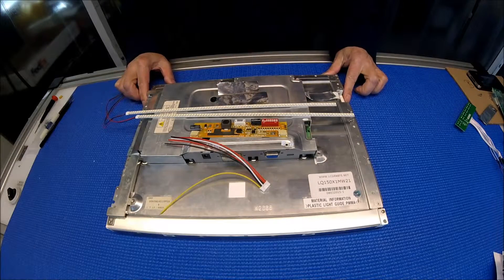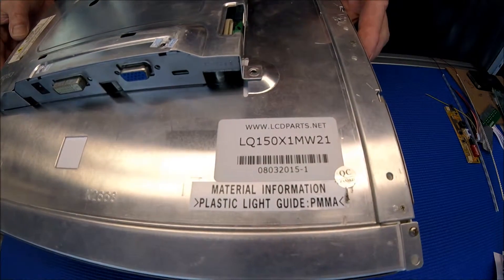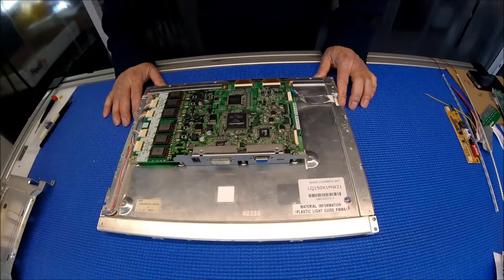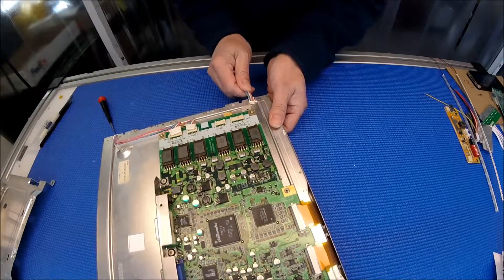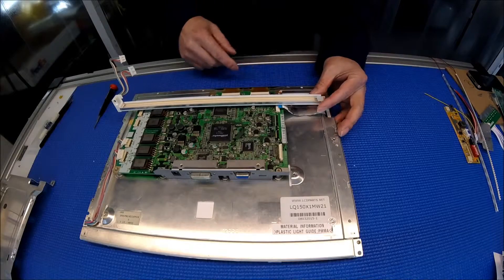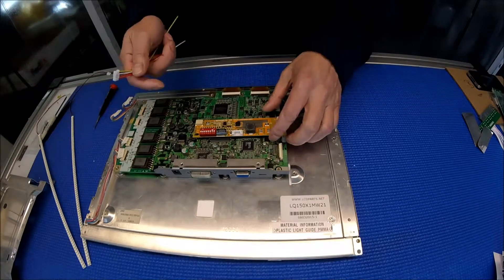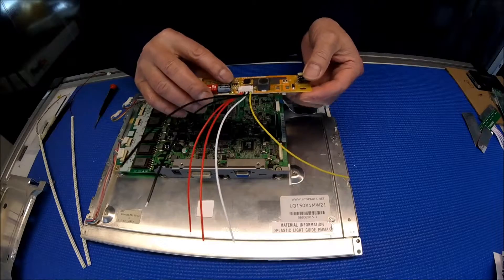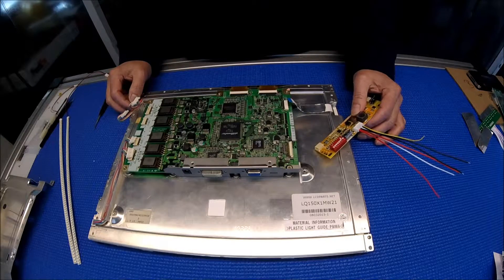LQ150X1MW21, How to Install LED Backlight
Instruction for installing Sunlight Readable UB54 Series LED backlight kit (P/N: UB54318LED8020X2) in Sharp LQ150X1WM21 15 inch Industrial LCD screen.